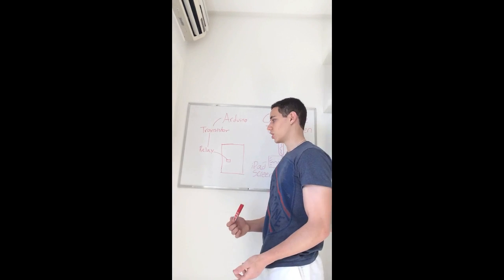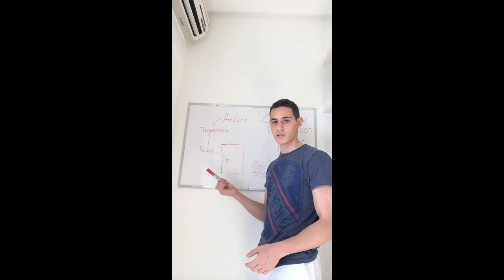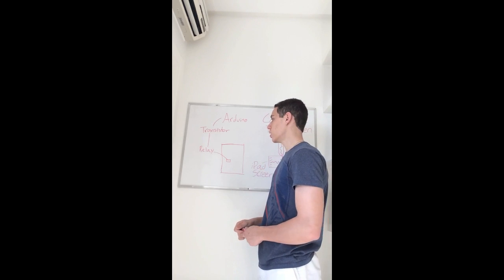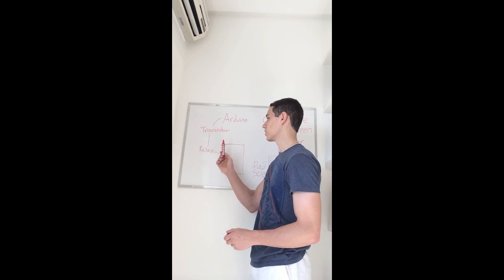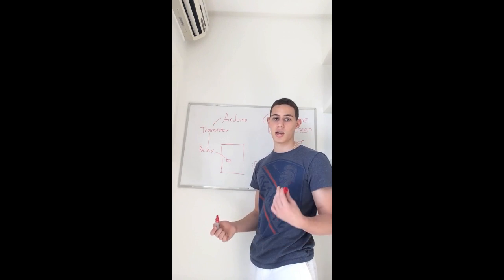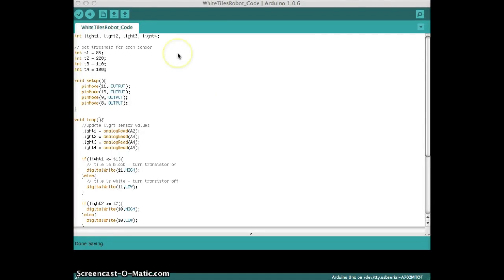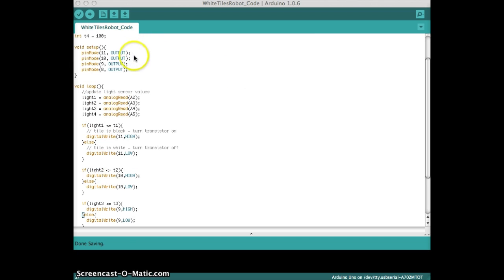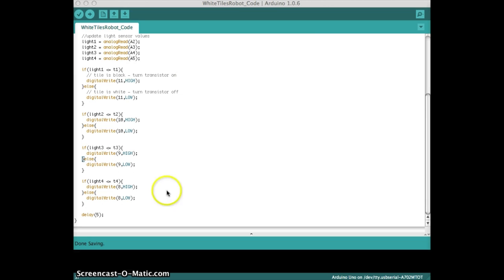Device Plays White Tiles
Regarding the explanation of how a capacitive touch screen works: it might not be 100% accurate, but for the purpose of explaining why my decive worked I thought it would sufice.

Background info: I'm a 17 year old student who like to build stuff. More specifically I like to build cool devices like this one. If you liked this device, check out the arduino catapult I built last year, it's on my channel.

As for this device, this is just the first prototype. Like I said it was a proof of concept for something much bigger, so in the future I might actually develop this device until it can get an infinite score, but for this video I just quickly put it together as a proof of concept.